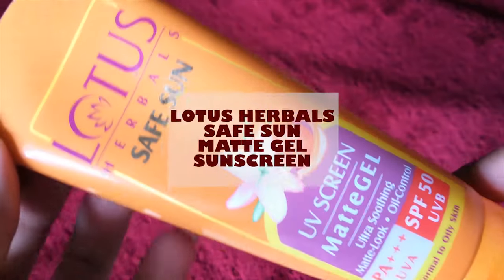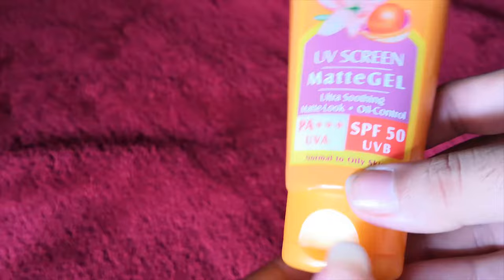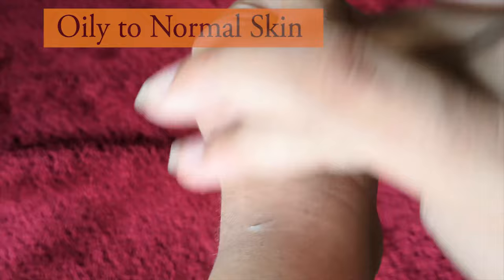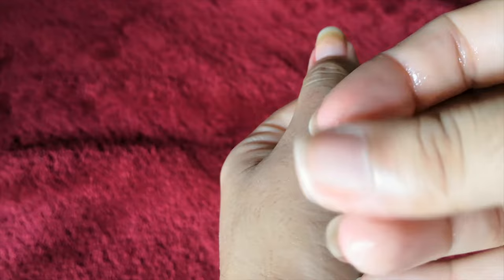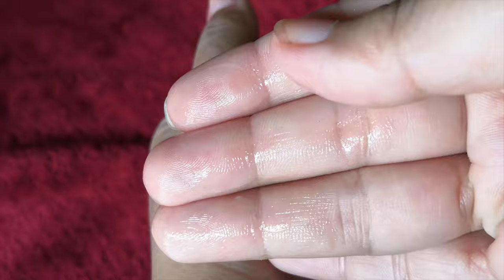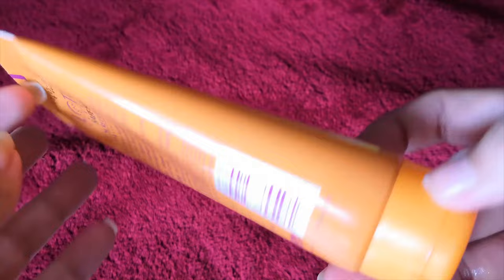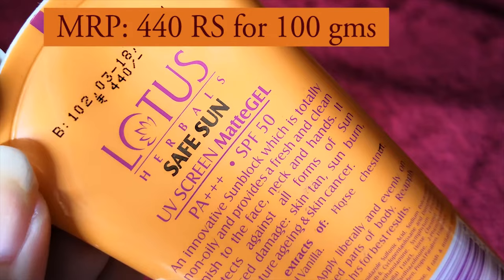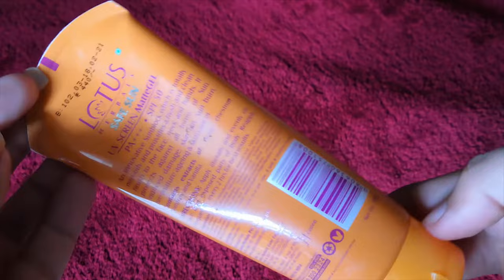Lotus Safe Sun Matte Gel Sunscreen Review | SPF 50 | Ishita Bathla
Hey Everyone! This Video is all about Lotus Herbal Safe Sun Matte Gel Sunscreen which has SPF 50 and PA+++. Please watch this short review for only about 70 Sec so no boring content or chit chat just come to the point review :D

ishitabathla